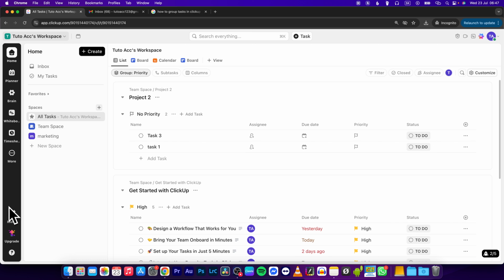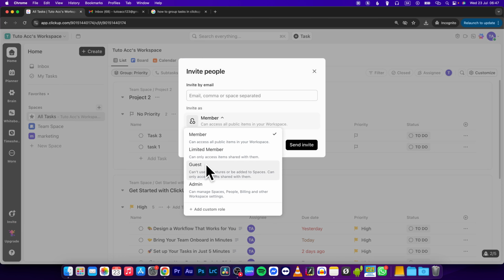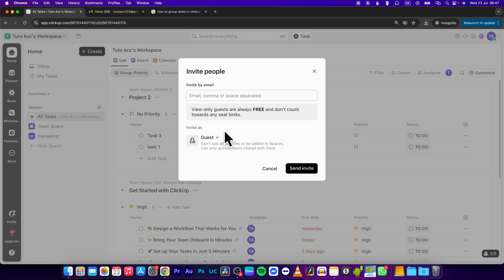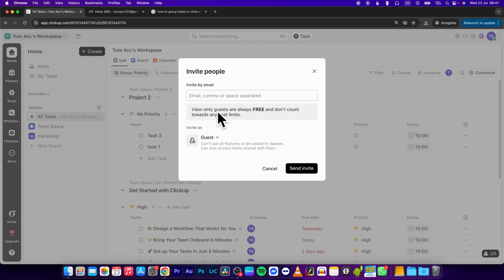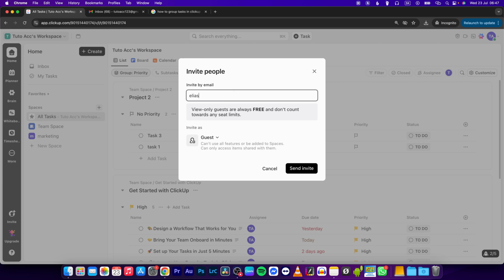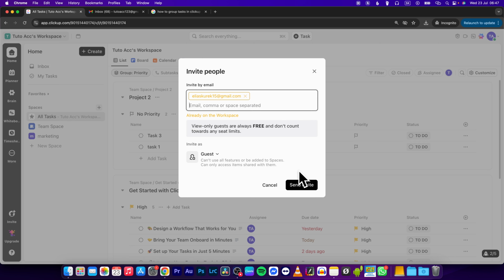How To Ivite Guests in ClickUp | Add Guests to Your ClickUp Workspace | ClickUp Tutorial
Need to invite guests to collaborate on ClickUp? In this video, we’ll show you how to invite guests to your ClickUp workspace, allowing them to view or interact with specific tasks or projects. Learn the steps to invite and manage guest access.

How to Invite Guests in ClickUp
How to Add Guests to Your ClickUp Workspace
How to Invite External Users to ClickUp
How to Grant Access to Guests in ClickUp
How to Invite People Outside Your Team in ClickUp
How to Share ClickUp with Guests
How to Add and Manage Guest Users in ClickUp
How to Set Up Guest Access in ClickUp
How to Collaborate with Guests in ClickUp
How to Invite and Manage ClickUp Guests